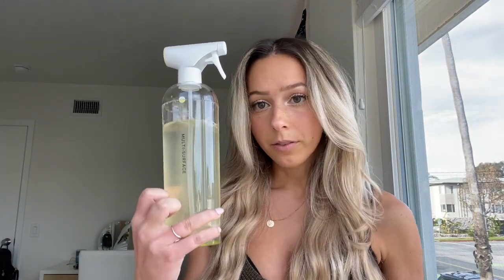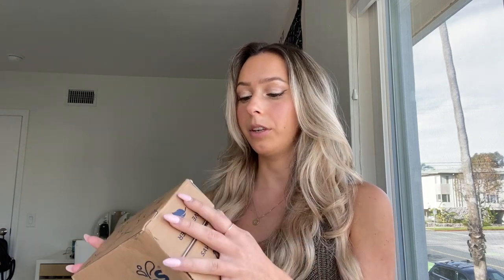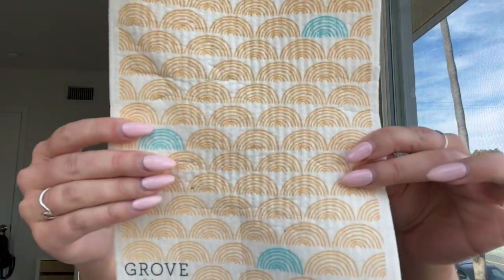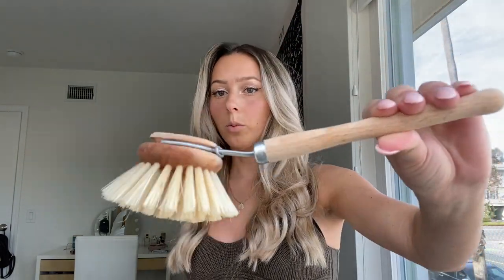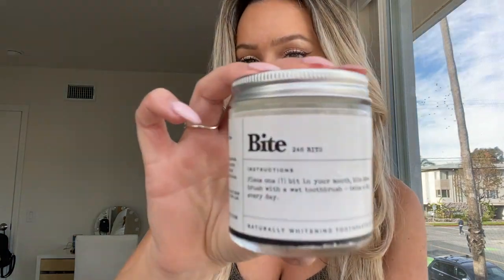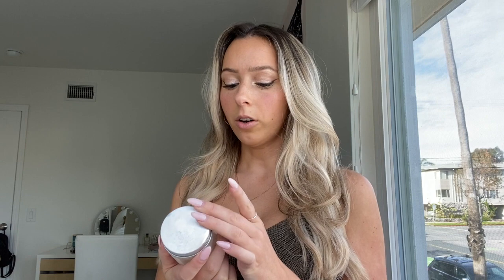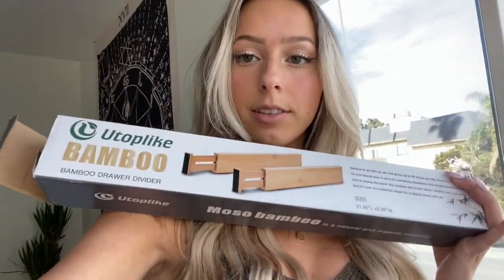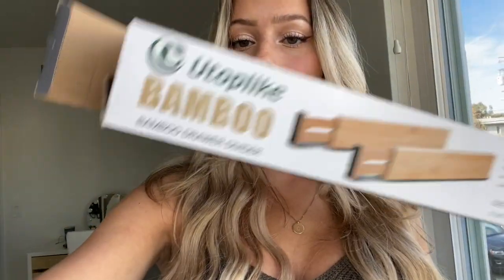MY FAV PRODUCTS FOR A GREENER HOUSEHOLD | Cleaning and Everyday Products | Chrystyna Strumbos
After my recent move to LA from Michigan, I have had months to research some sustainable household products, and I finally had the pleasure to order and try them! Here are some of my favorites from cool, mindful companies.

Here are their links, in order of how they appear in the video:

REUSABLE SWIFFER PADS:

BAMBOO MAKEUP REMOVER PADS:

BAMBOO DRAWER ORGANIZERS:

grove.co